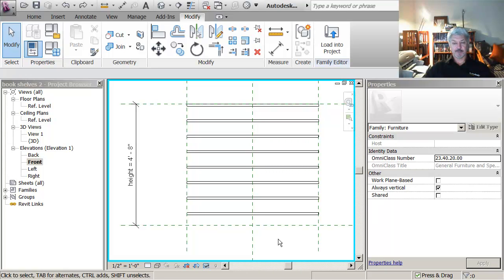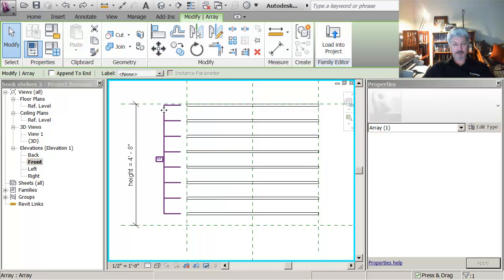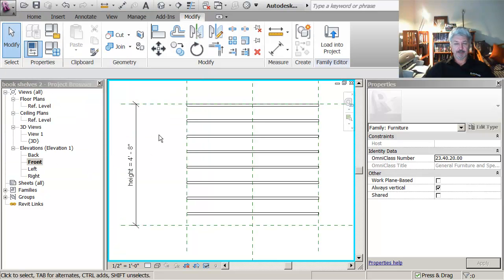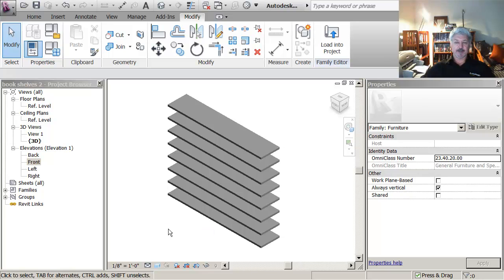03 Control Behavior for an Array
Control behavior of an array - the number of shelves.